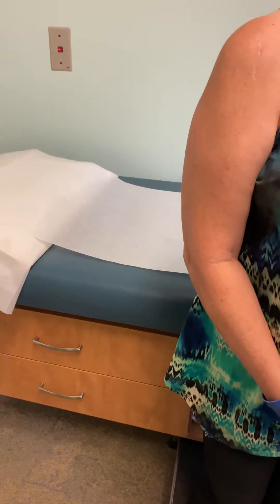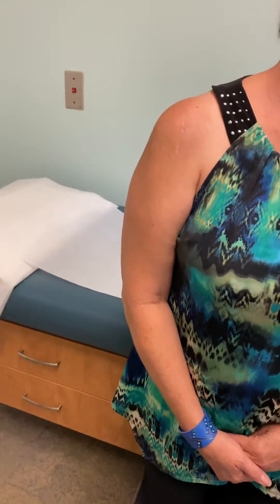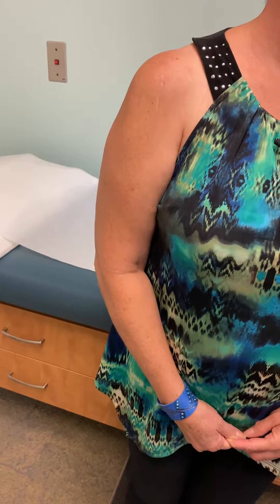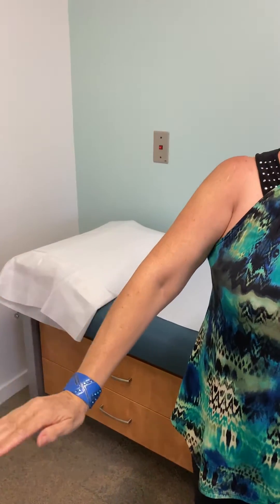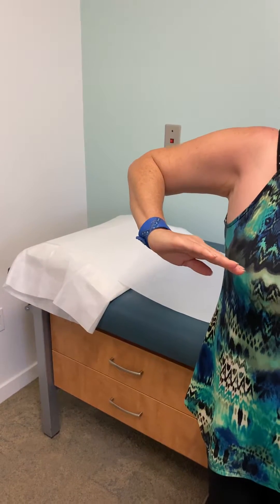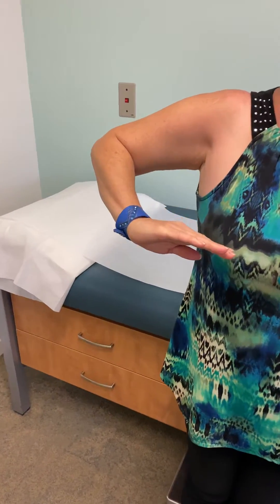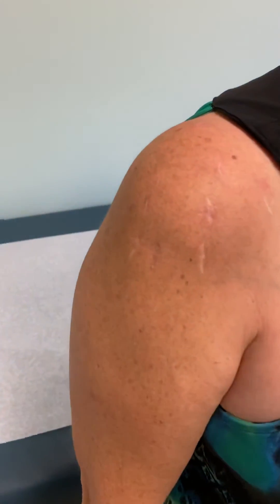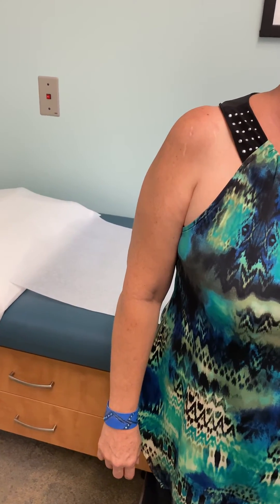MoraMD-Superior Capsular Reconstruction 3 Months post op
Superior Capsule Reconstruction (SCR)  Is a surgical procedure done as a last resort type of situation when a person has a shoulder rotator cuff tear that cannot be repaired. In most cases patients have had one or two prior surgeries or perhaps they let the tear go on for too many years. Superior capsular reconstruction can help patients regain some motion and some strength by altering the mechanics of the shoulder to allow the deltoid to become more functional.

▶️ Dr. Mora is a Board-Certified Orthopedic Surgeon and founding partner at Restore Orthopedics and Spine Center @restoreortho in Orange County. He’s the Medical Director at The Treigning Lab @treigning_lab .
He specializes in:
-Sports Trauma
-Anterior Cruciate Ligament (ACL) Reconstruction of the Knee
-Rotator Cuff Tear Repair of the Shoulder
-Arthroscopy of the Elbow
-Arthritis of the Knee
-Combat Sports Injuries
-Regenerative Medicine: Bone Marrow Stem Cells and PRP Therapy

MyOrthoDoc.com for Telemedicine Educational session requests.